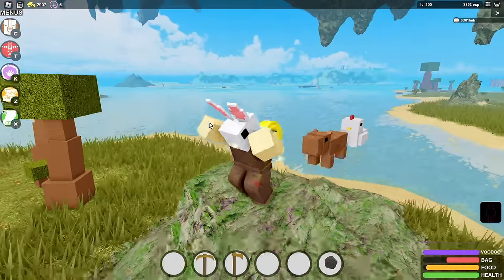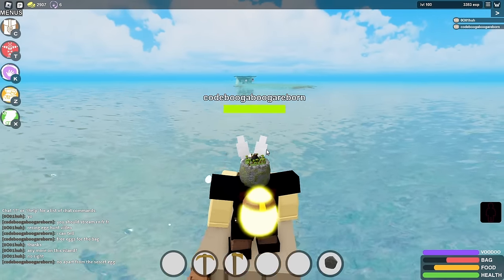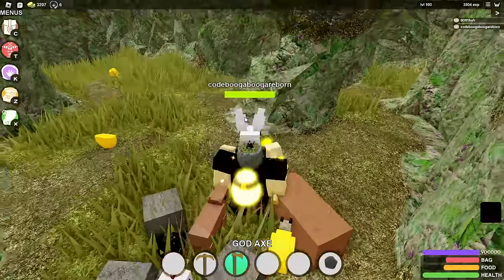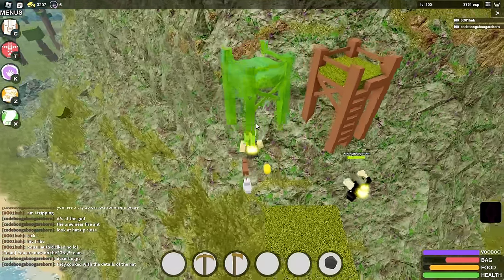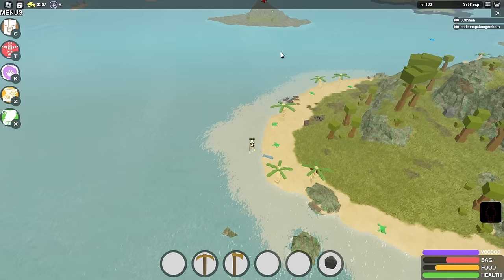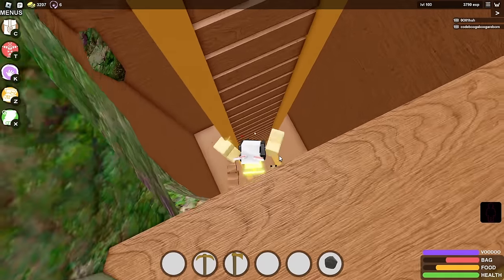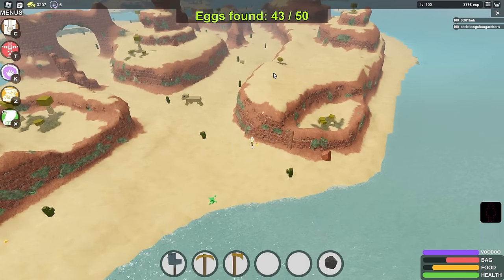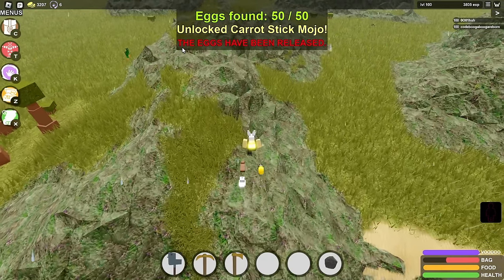ALL EASTER EGGS BEST ROUTE - Booga Booga Reborn Easter Event 2024